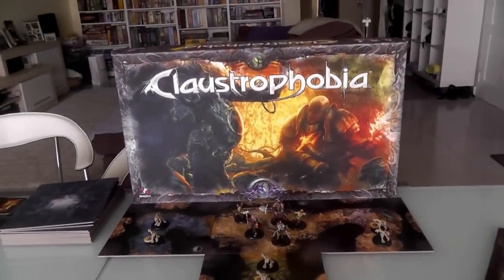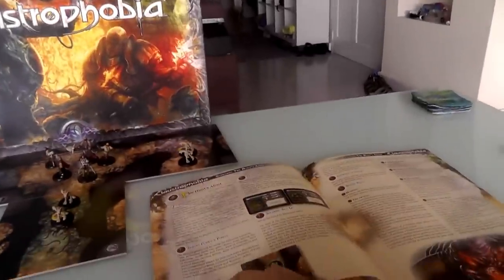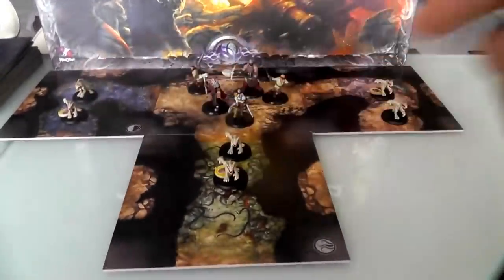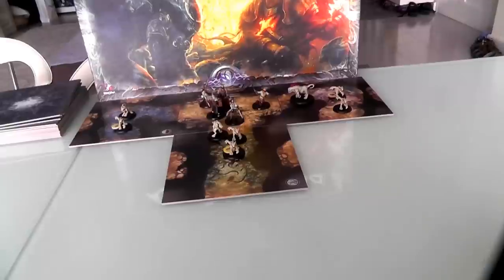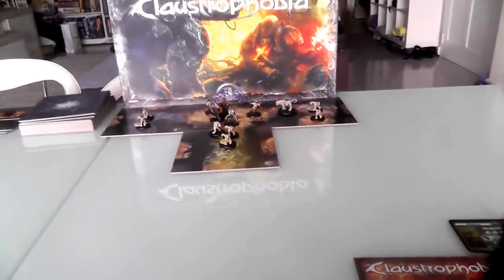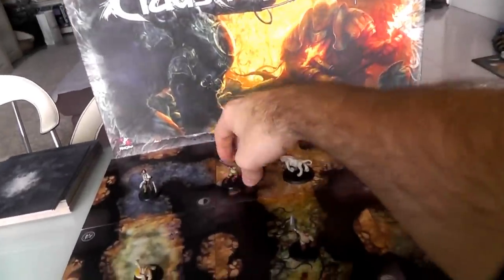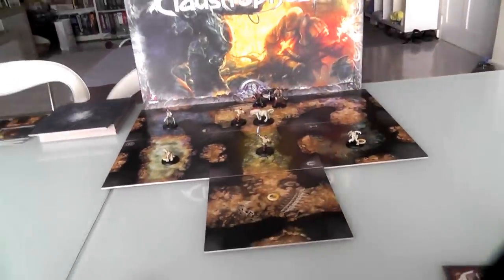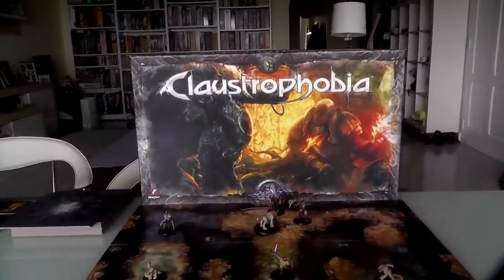Claustrophobia & De Profundis Gameplay Runthrough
A video outlining gameplay for the boardgame Claustrophobia and its expansion De Profundis.